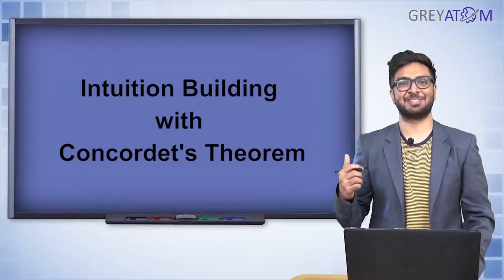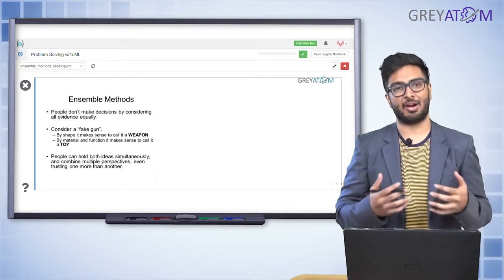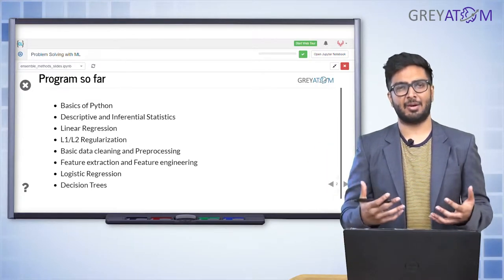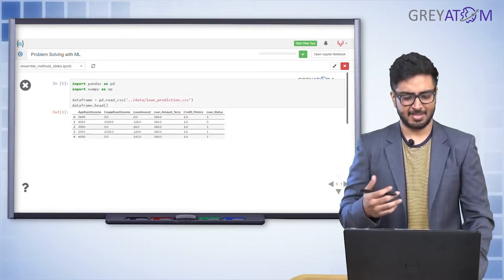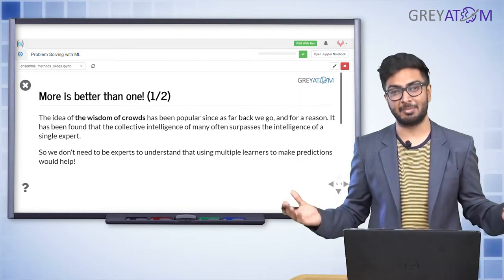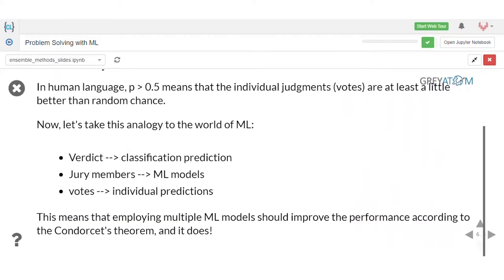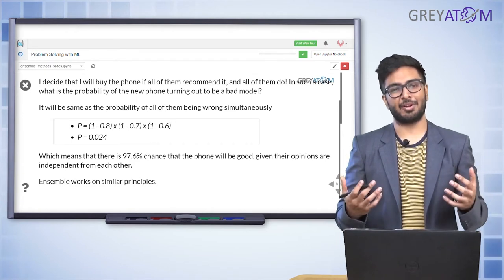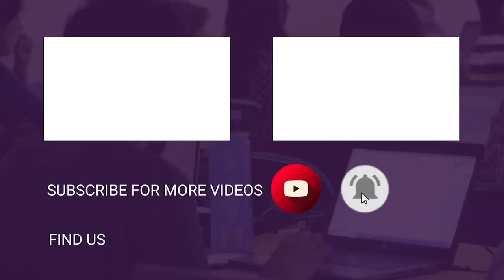Ensembling and Random Forest Part 1 | Intuition Building with Concordet's Theorem | GreyAtom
Ensembling and Random Forest Description

Ensemble learning, in general, means making a prediction by combining the predictions of different individual models. In this way, the ensemble model tends to be more flexible (less bias) and less data-sensitive (less variance).

Random forest is an ensemble model using bagging as the ensemble method and decision tree as the individual model.

Intuition building with Concordet's Theorem

Condorcet's jury theorem is a political science theorem about the relative probability of a given group of individuals arriving at a correct decision. The theorem was first expressed by the Marquis de Condorcet in his 1785 work Essay on the Application of Analysis to the Probability of Majority Decisions.